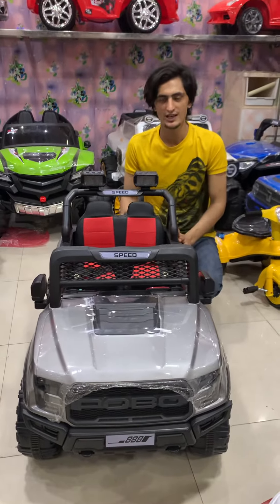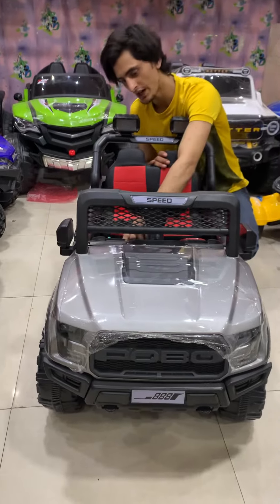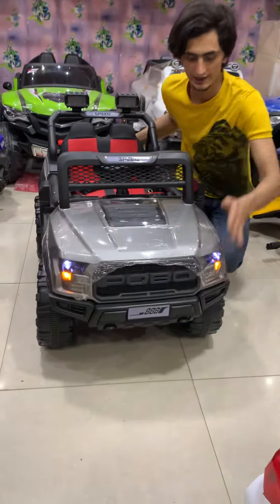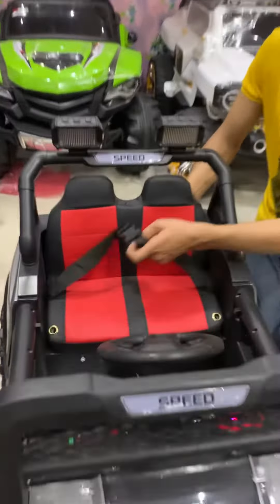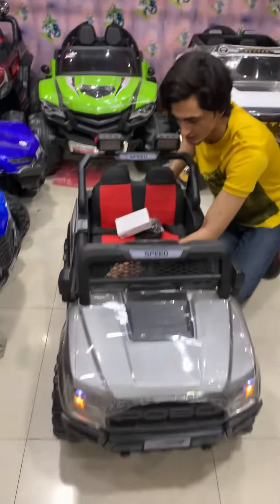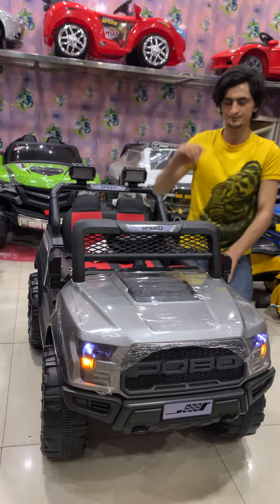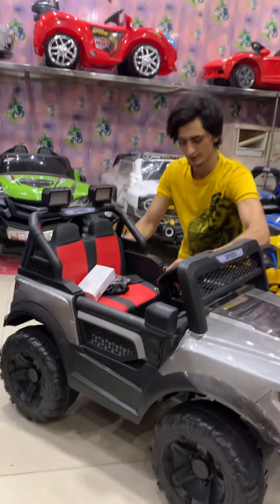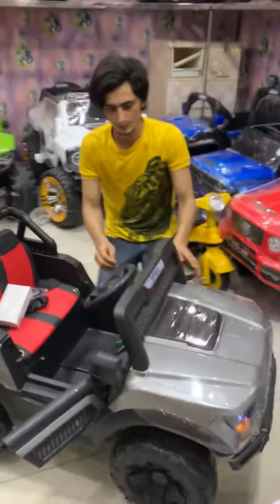Kids electric jeep battery operated remote controlled